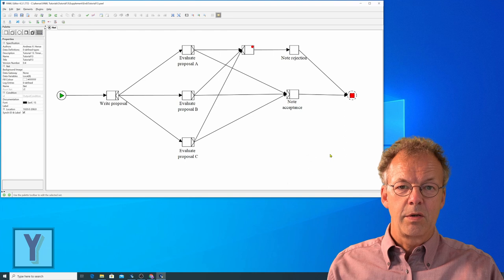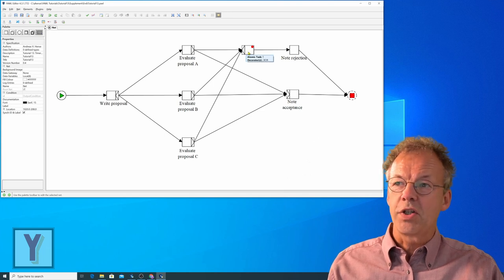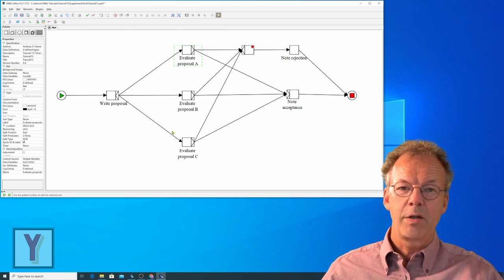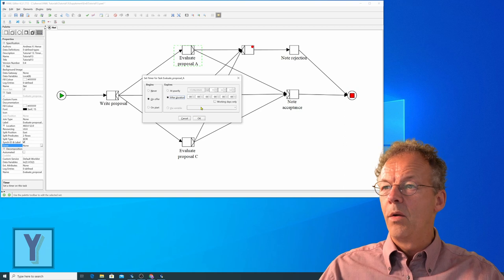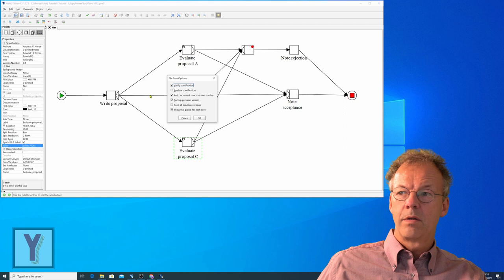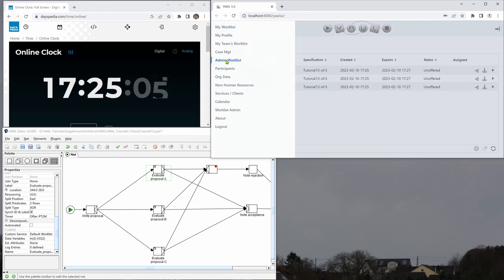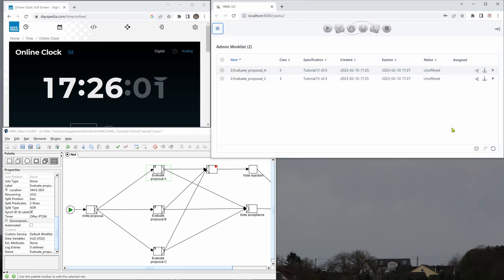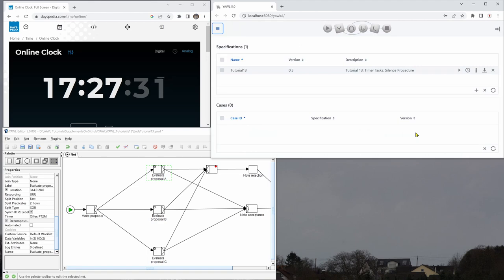Workflow Timeouts: YAWL Task Timers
Timeouts are an essential element in business processes. Users who have accepted a work item may be absent and a timeout can trigger an escalation to the next level. In other cases, there may be fixed deadlines to meet and certain activities do not make sense once they are passed. In many cases, timeouts are combined with cancellation - a topic that we have dealt with in the previous video. We cover the topic of Task Timers in the Business Process Management System YAWL. They are easy to set up.

00:00 Introduction
00:50 The Example Workflow
02:19 YAWL Task Timers
04:37 Walkthrough Silence Procedure Workflow
07:17 Conclusion